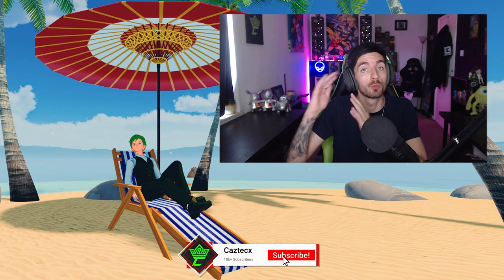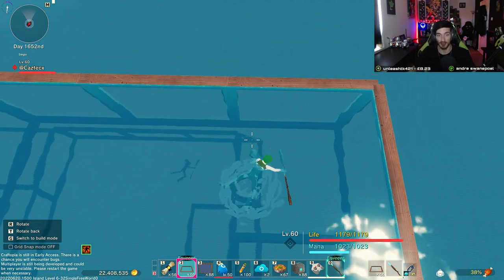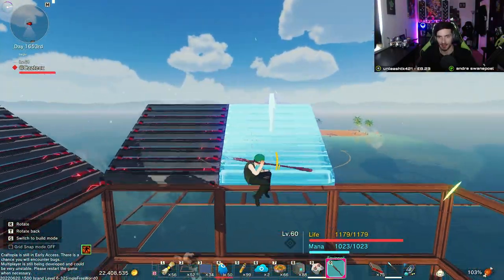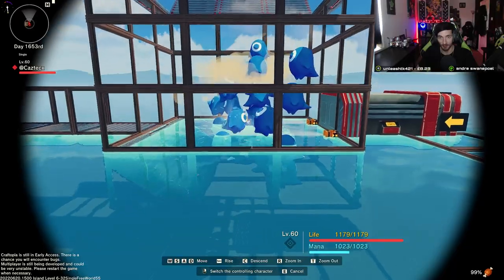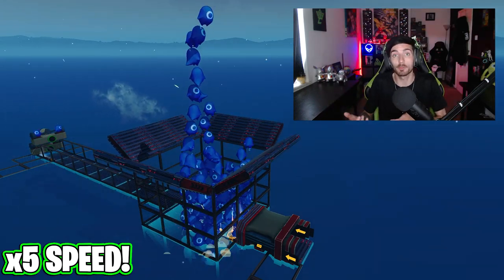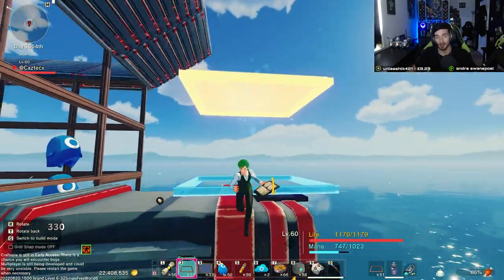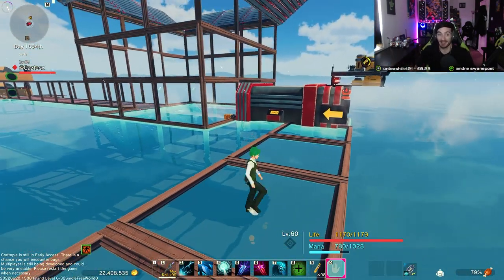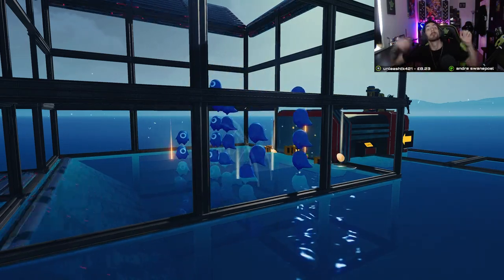Testing a Mono Killing Tower | EP 7 | Caztecx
Yooooo! EP 7: Building a Mono Killing Tower to Finish our Picture Book. For the Summer Event Water Gun Parts and Water Guns are Back in Craftopia! so i need a Super Fast Automatic Farm to ensure my Picture Book is Complete before they disappear!